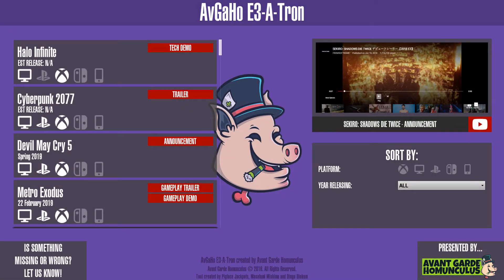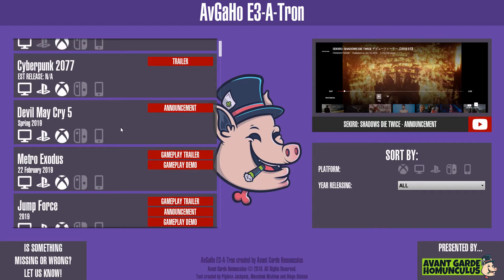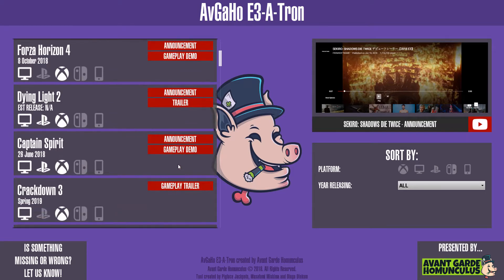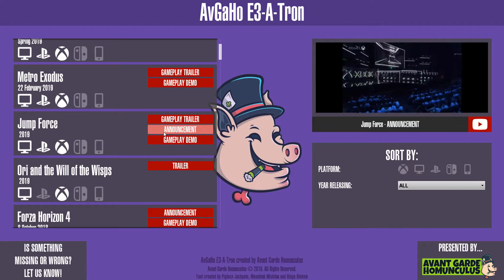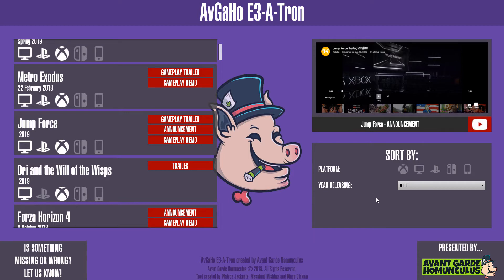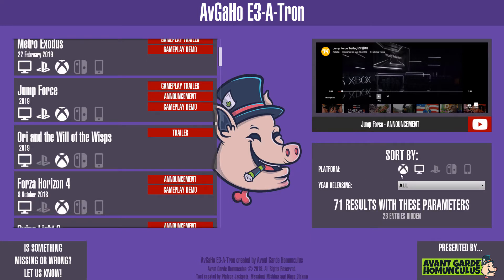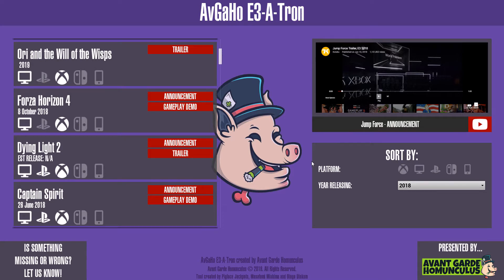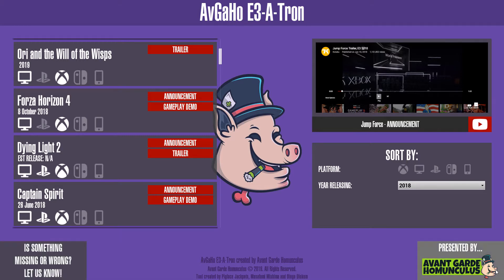AvGaHo E3-A-Tron - All E3 Trailers Sorted! (FREE E3 2018 TOOL)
Hello people of the world,
E3 was crazy! So crazy in fact, it might have been hard to keep track of all the new games announced and all the trailers.
This is where the AvGaHo E3-A-Tron comes in!

This tool has compiled all the trailers for you as well as sorting options, so you can filter by your favourite platforms / year of release!

This is the first release so things might be a little rocky but we need YOUR help!

We've meticiliously gone through every conference and YouTube channel but a few games might have slipped the net.

Everyone that does this will have their name integrated into the app for all future users (if you want to!)

Please NOTE: We have left out DLC announcements and extra content for games as these are not classed as "game announcements".

We hope you find this tool useful and enjoy!

Also: For the full experience, use the Windows downloadable version - this gives you a video preivew as well as direct links! WebGL version coming real soon!